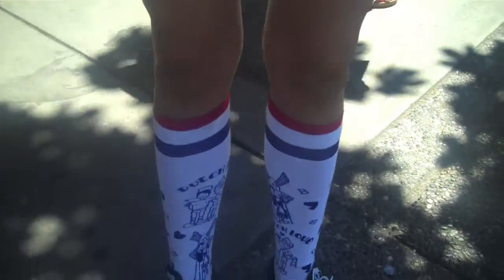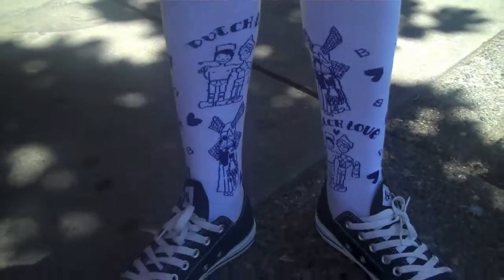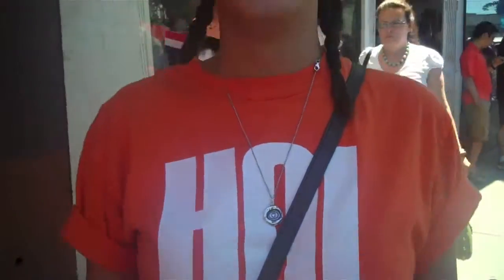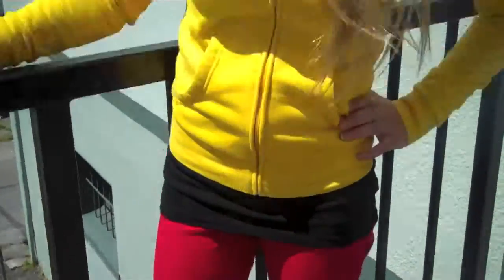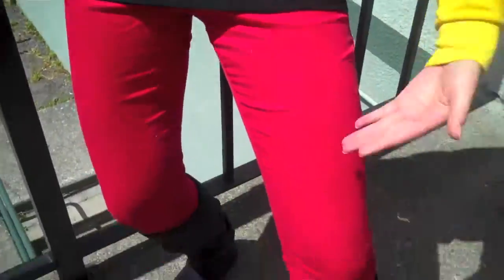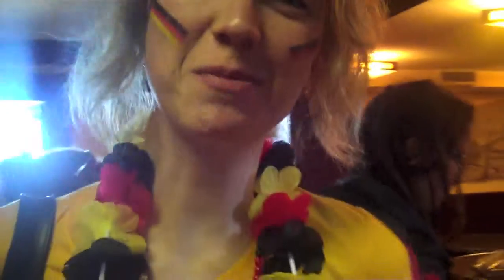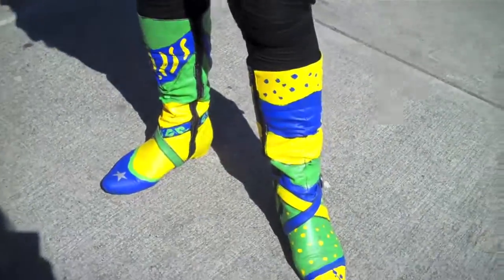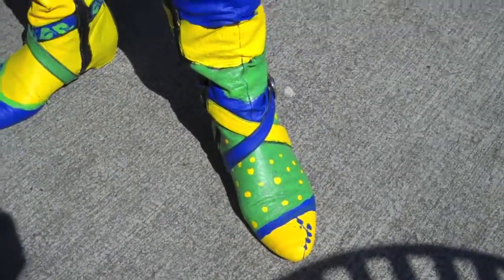World Cup fashion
A look at some of the different outfits worn by soccer fans during the World Cup.  CBC's Coreena Robertson finds out what fans are wearing in Vancouver.